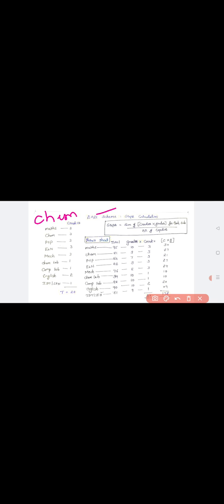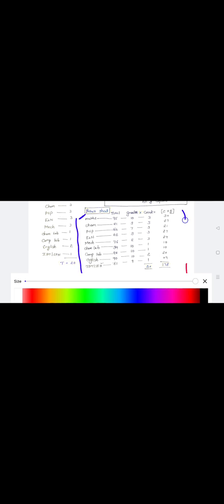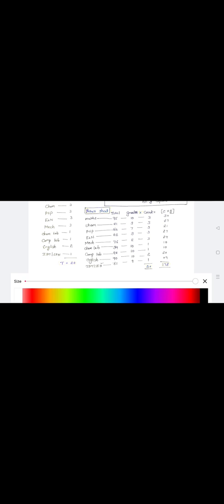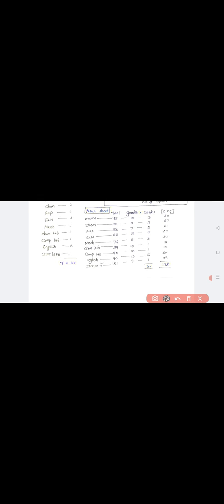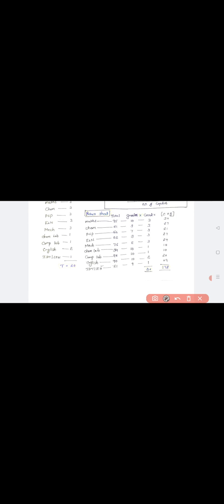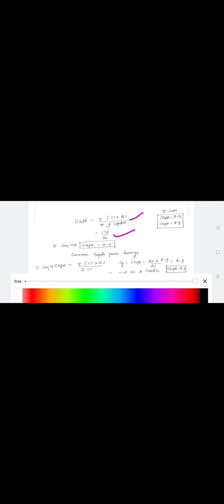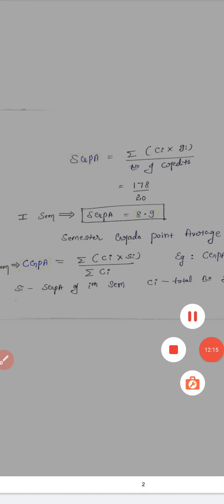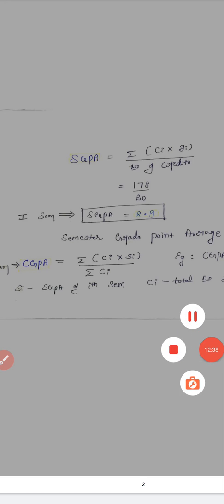Find out 1st Sem SGPA, CGPA & PERCENTAGE Calculation| VTU 21 scheme|Easy method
Clear video on sgpa/cgpa/% calculation Calculation.

sgpa cgpa percentage calculation
ant backlog related queries
gate subject concepts
scheme and syllabus ..issues
change of college
change of branch matters
put in the comment box